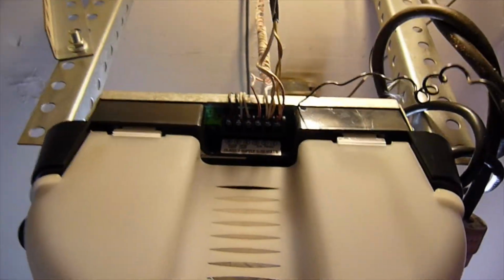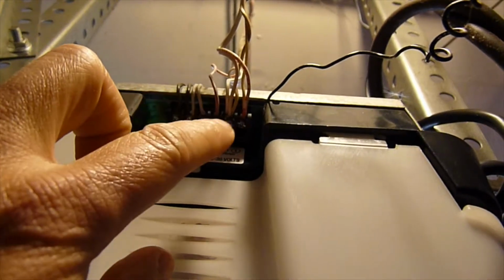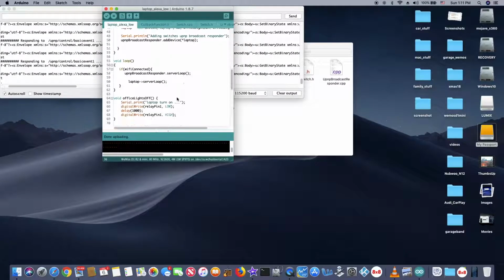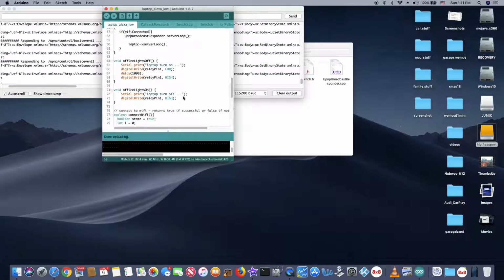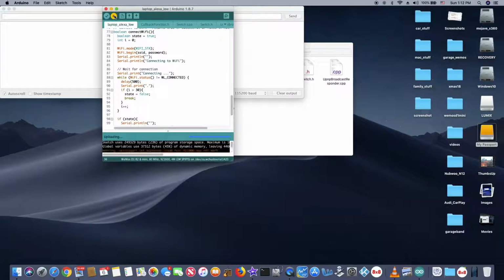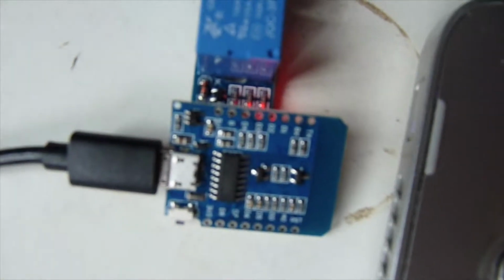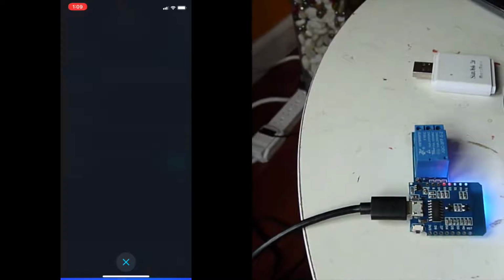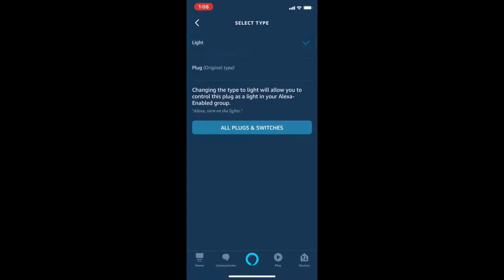Relay Shields Set Up for Garage opener with Wemos d1 mini